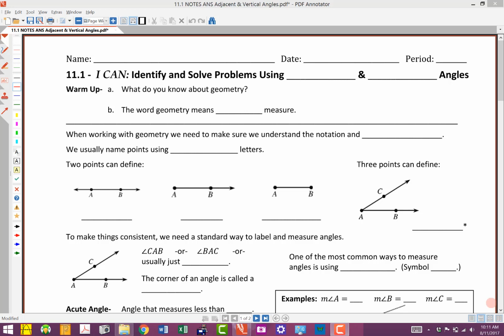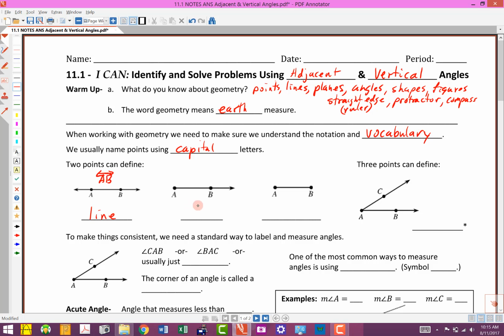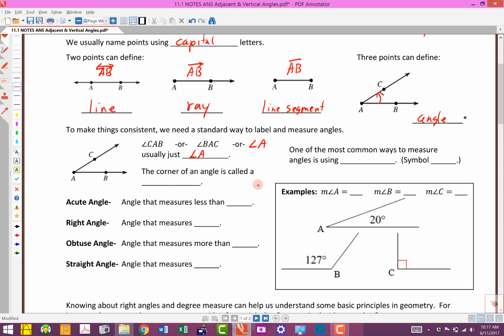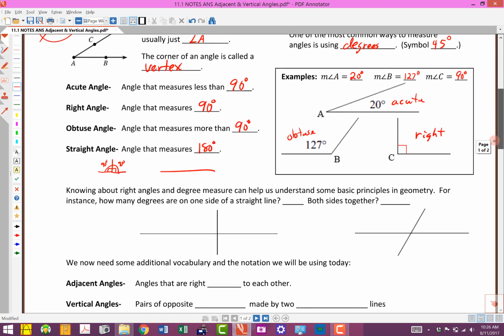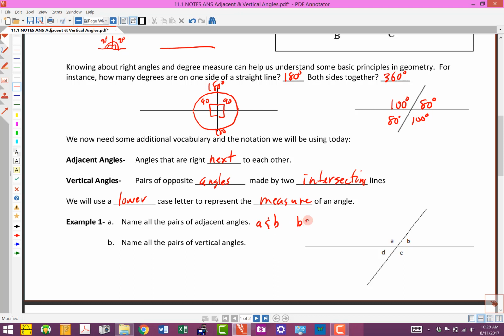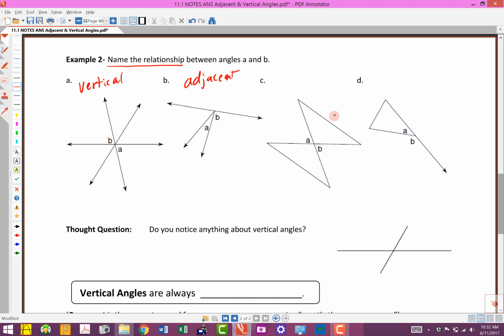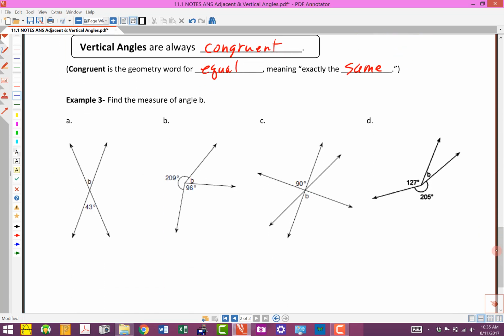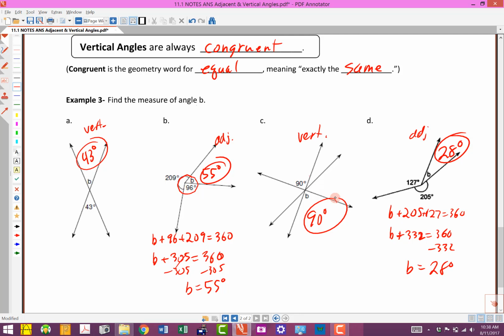11.1 Adjacent and Vertical Angles